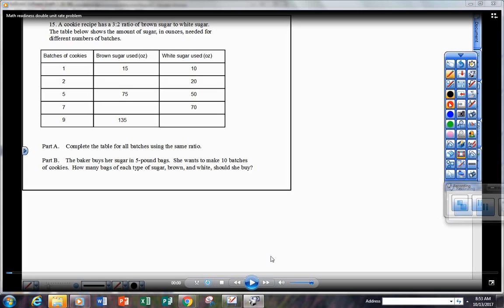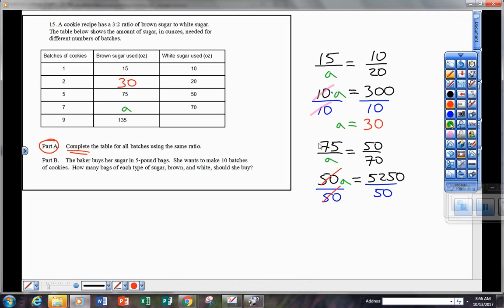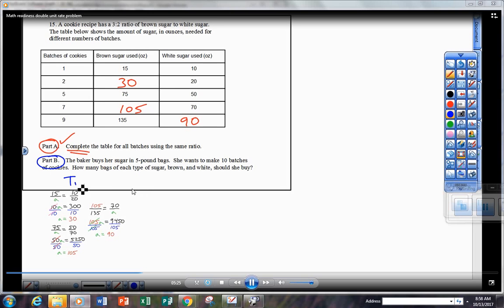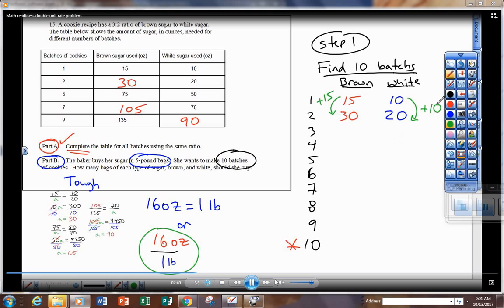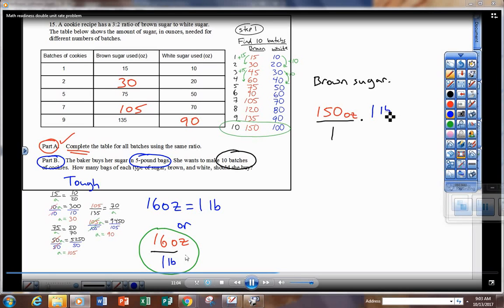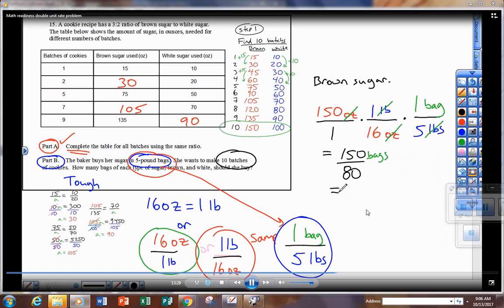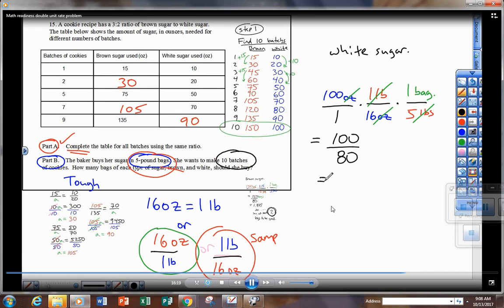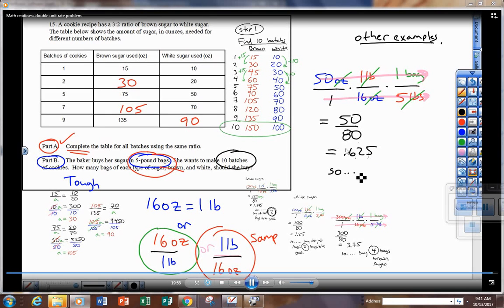math readiness double unit rate ws